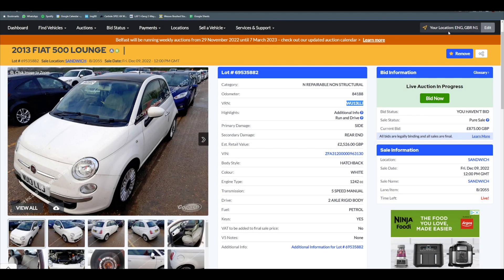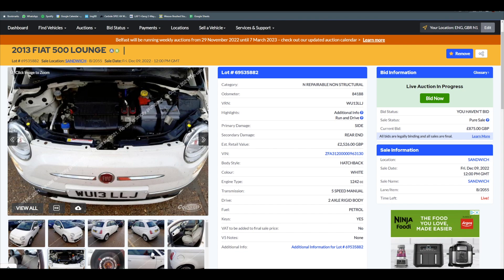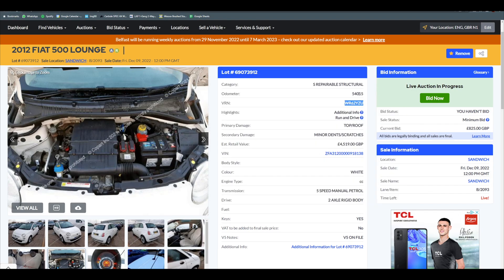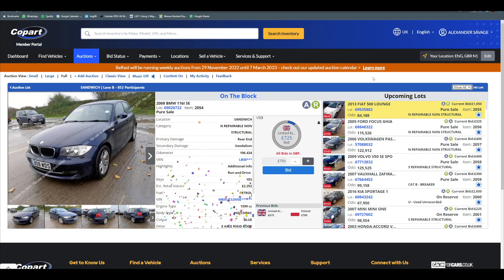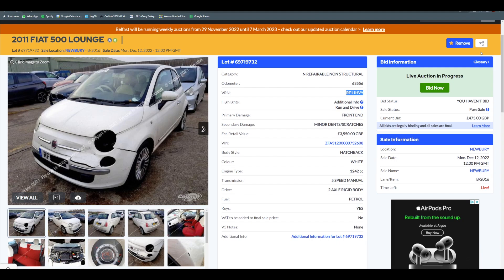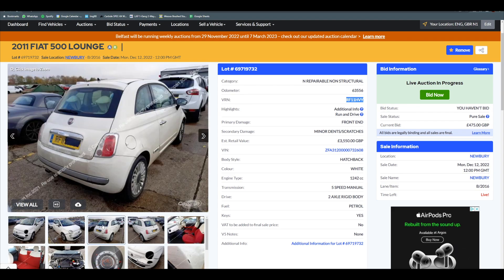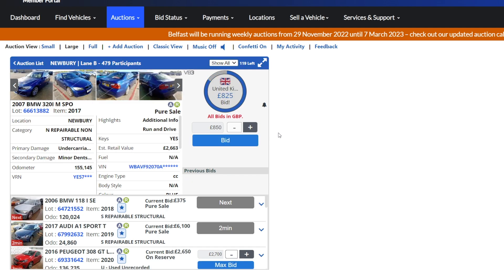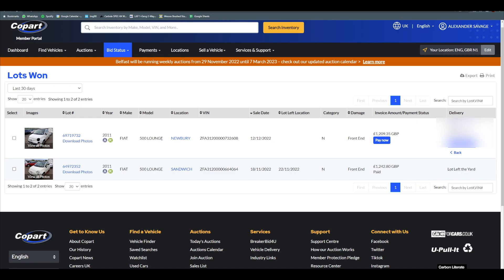One Final Copart Bid For A Salvage Car In 2022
I think one final car for 2022, again the winter conditions happen any big projects, so keeping the damage to a minimum.